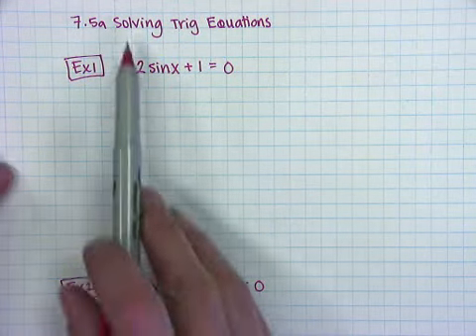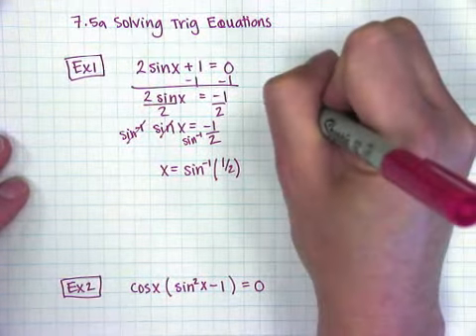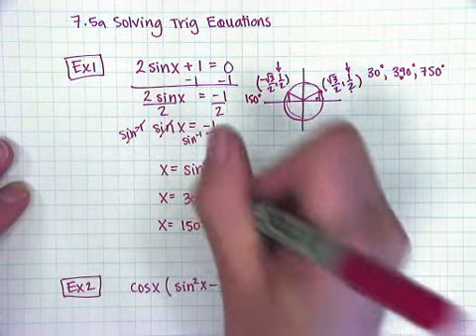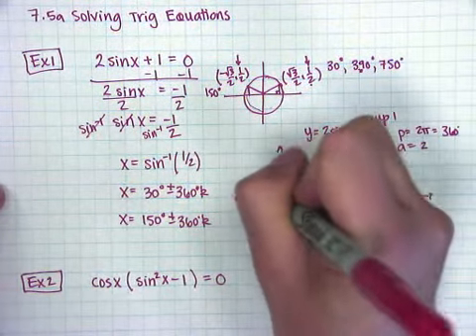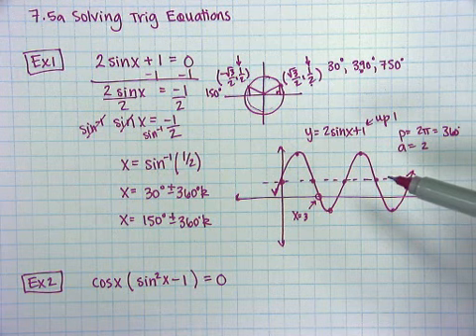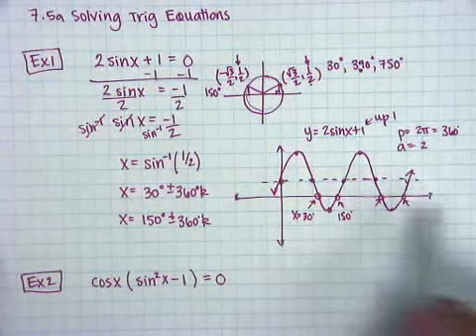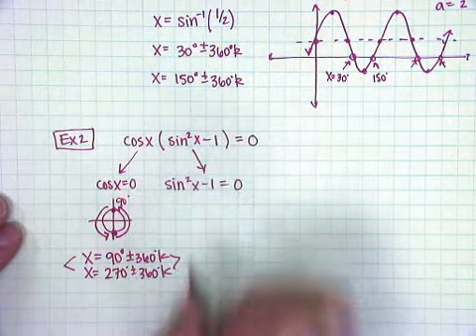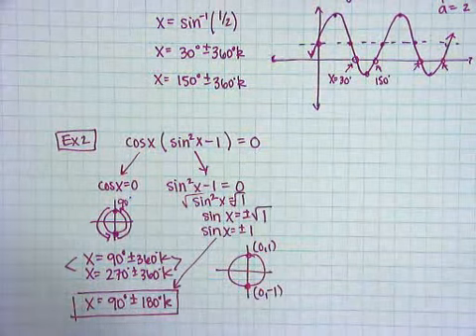75 Solving Trig Equations